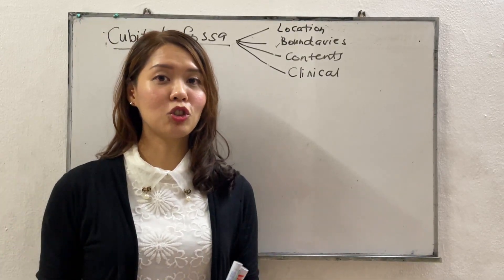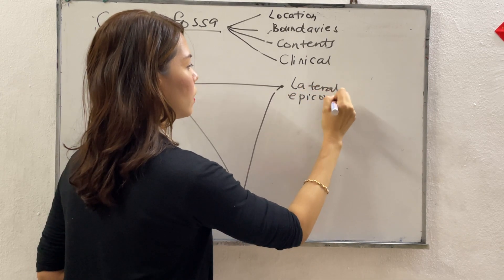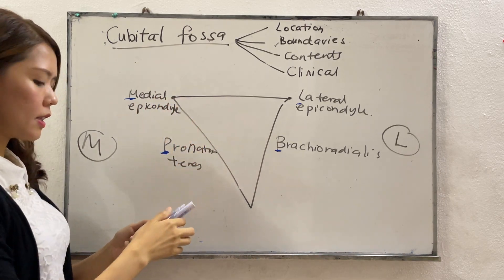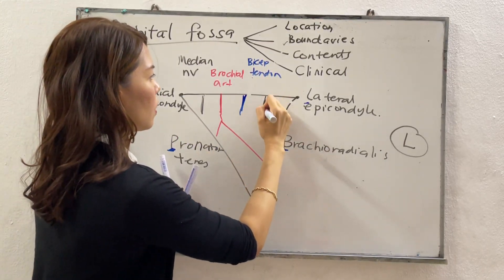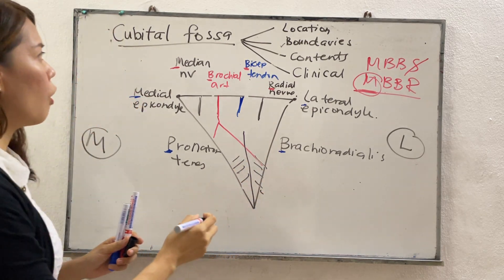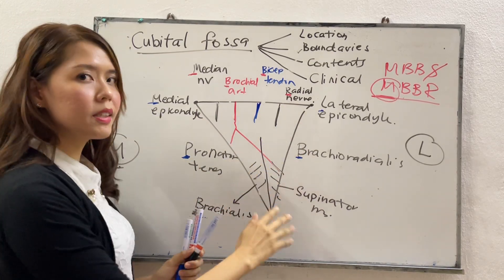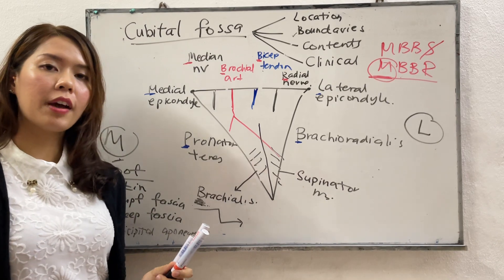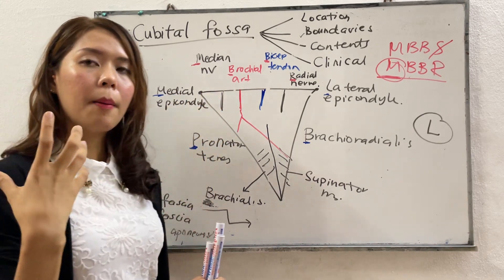Cubital fossa - Master it in 5 minutes